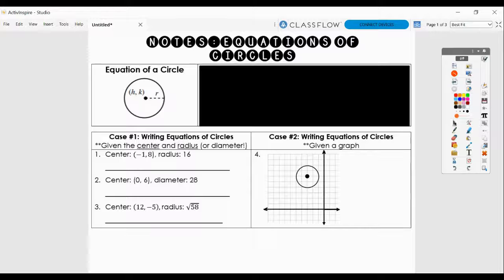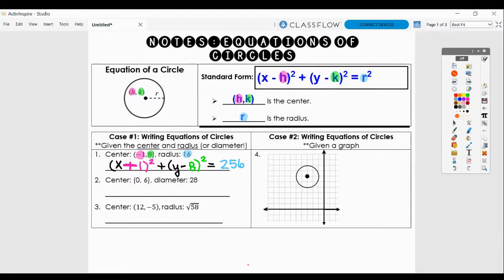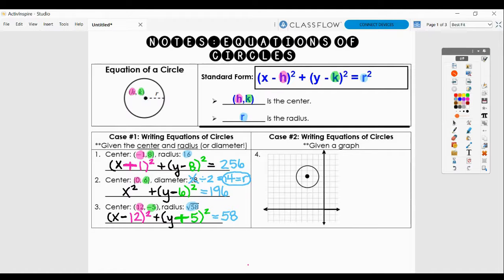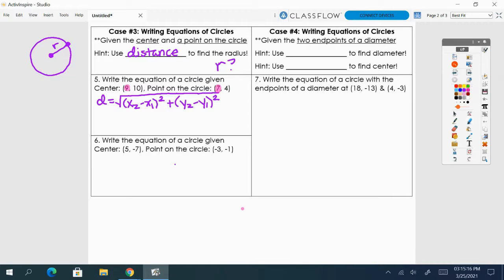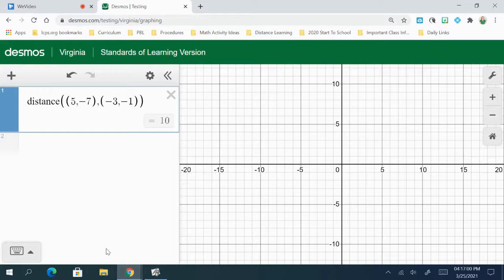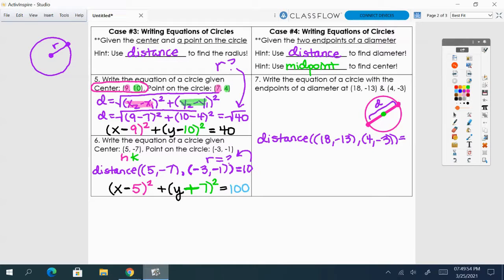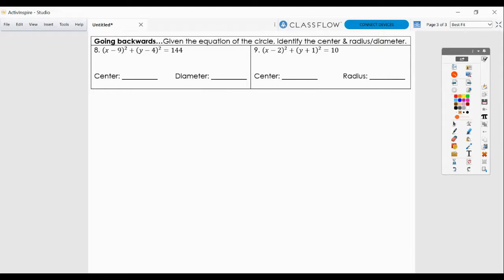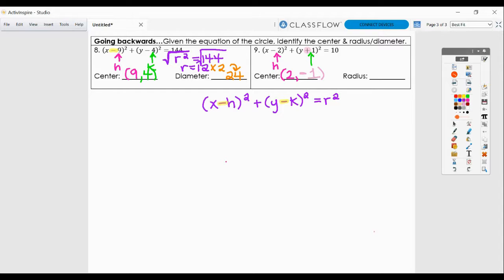10.3 Equation of a Circle